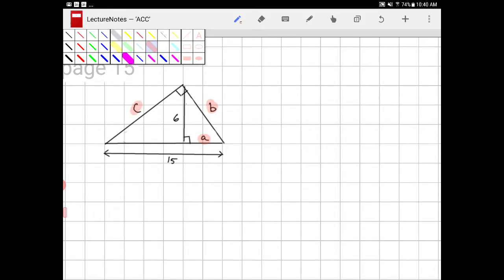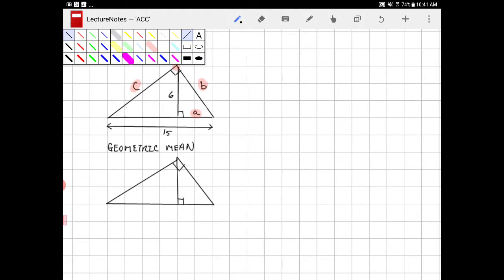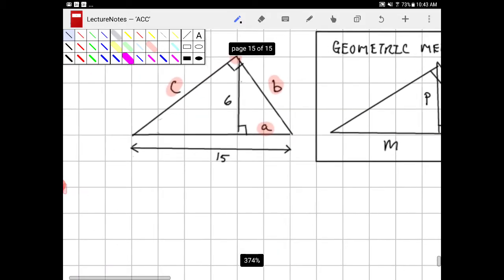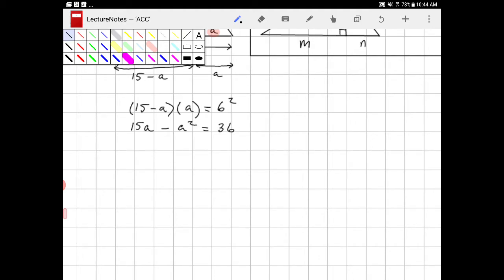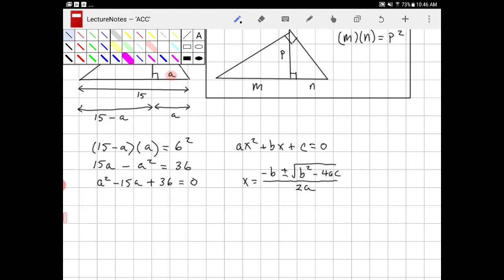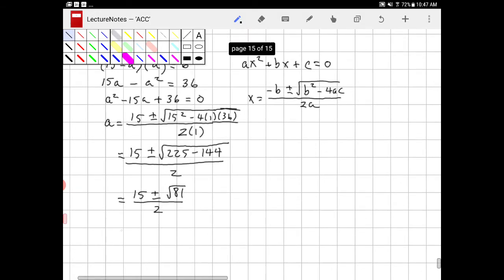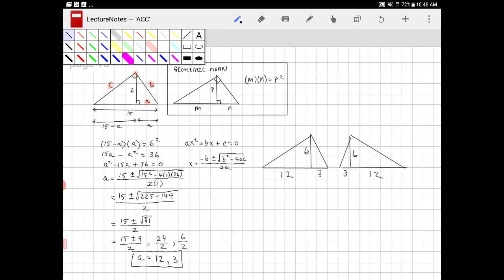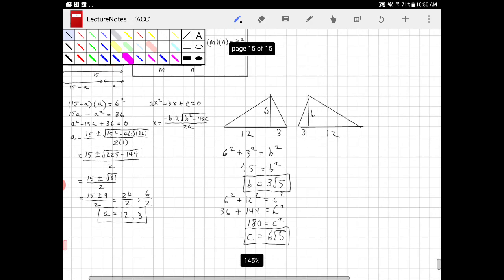Solution to enrichment problem for April 28th 2020